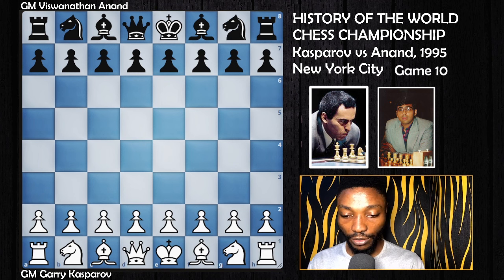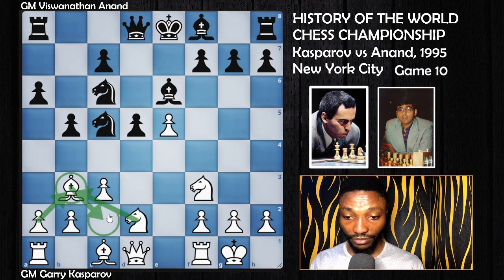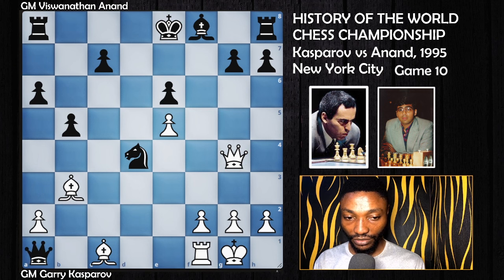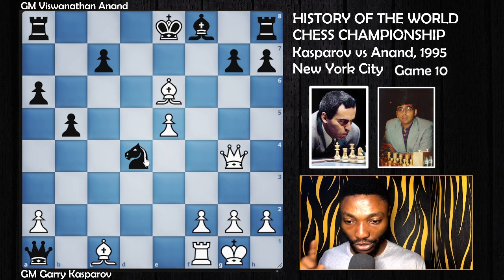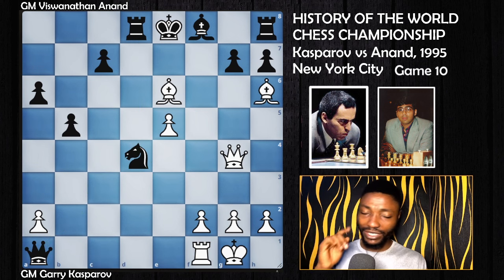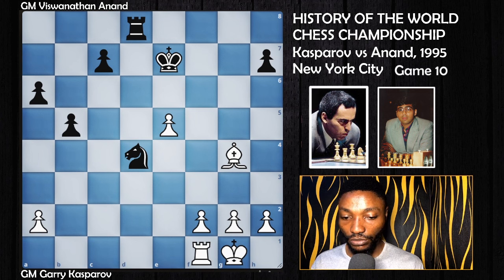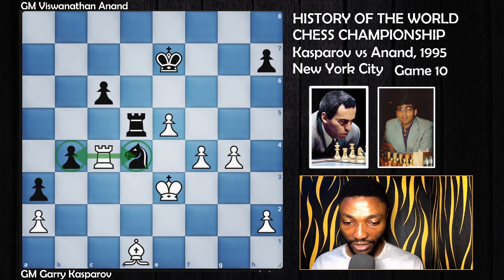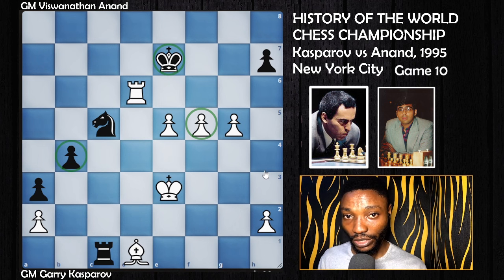Kasparov Unleashes The Beast | Kasparov vs Anand 1995 game 10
Kaparov Unleashes The Beast | Kasparov vs Anand 1995 game 10

BTC address            bc1qctmmhndnp32pen0l2cz5ey9rtqqpzxcneepdf9
Etherium address   0x6AF7Ff509778bFBD1F6EA18587C710c8287231d7
Ton address            UQB8QRXpQtzzBX08ArrACjezNO92vREie0YCRtp-9Q_9wUHJ